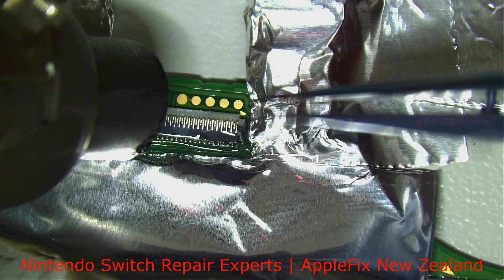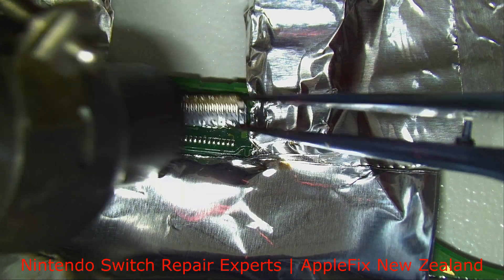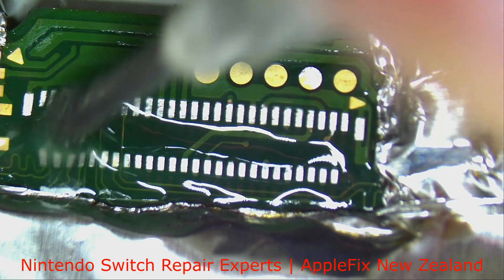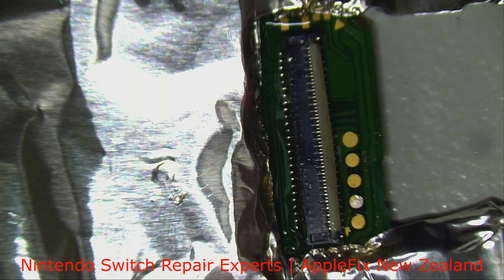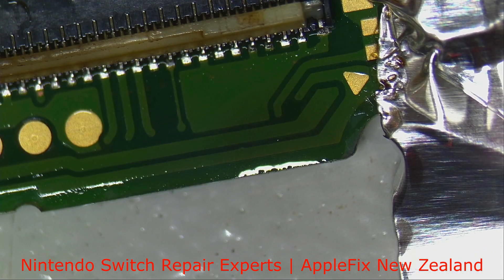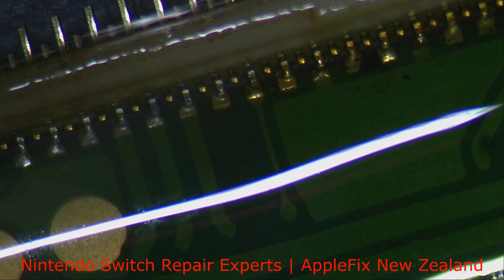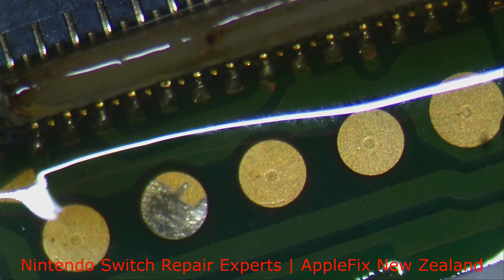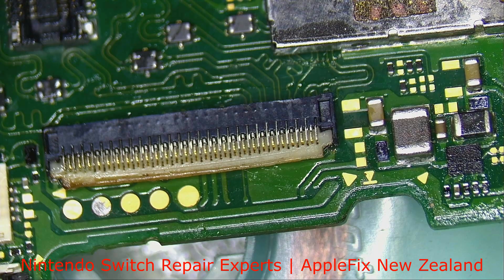Nintendo Switch No Display | Broken LCD Connector Soldering Tutorial | AppleFix New Zealand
How to solder broken FPC connectors correct way